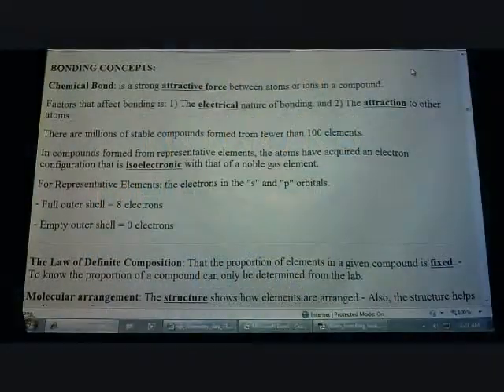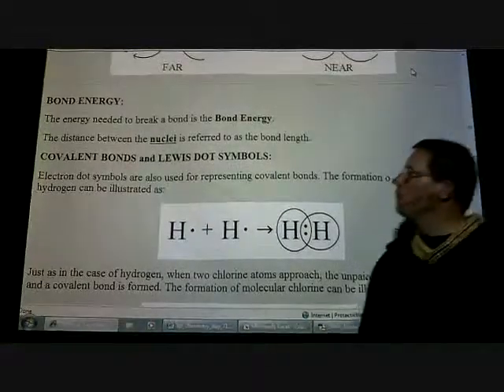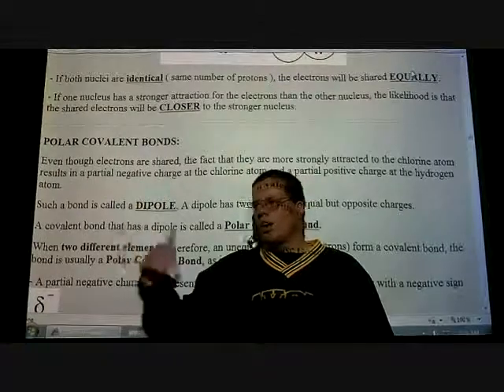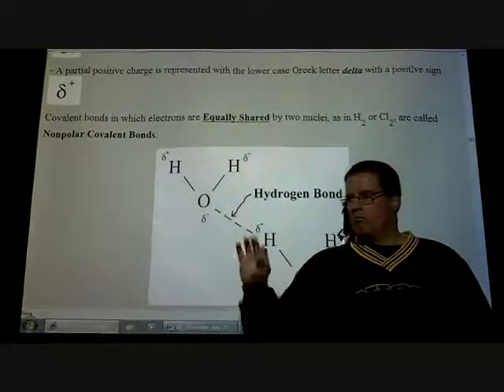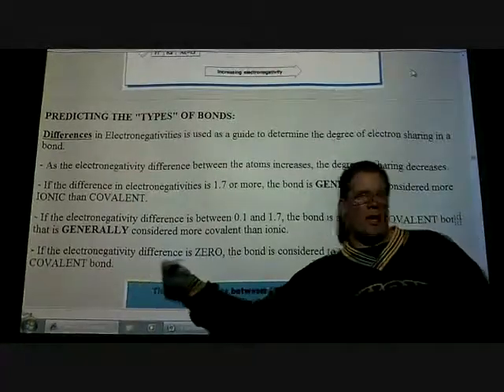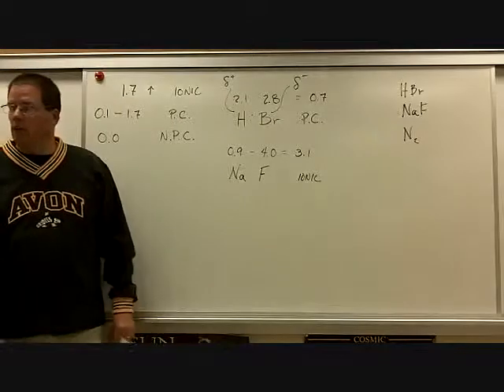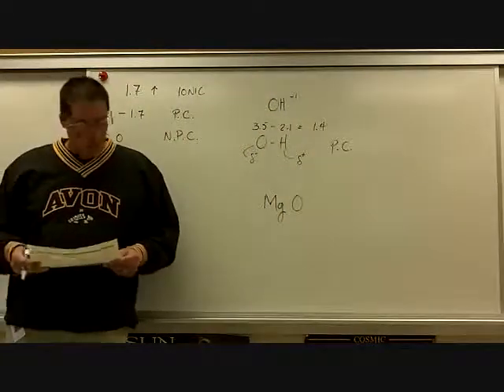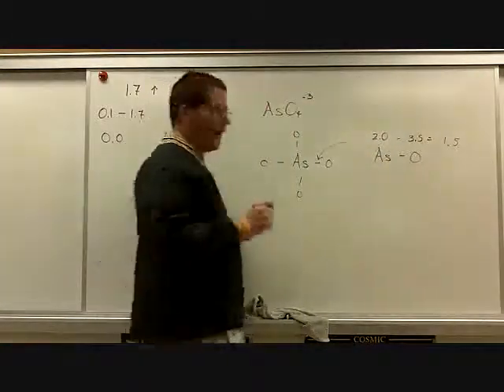Avon Honors Chemistry - Unit 6: Covalent Bonding & VSEPR - Lecture #2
This video discusses Bonding between atoms.